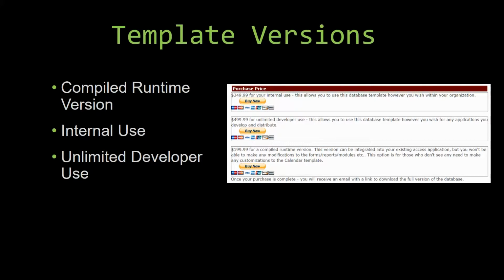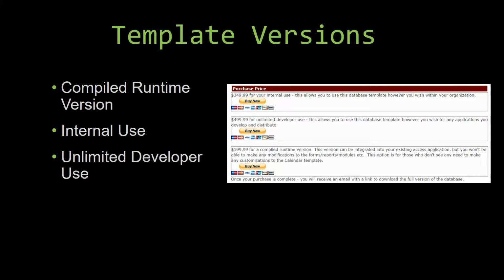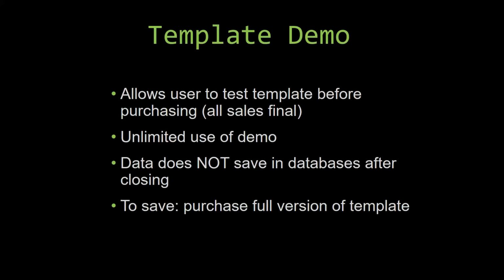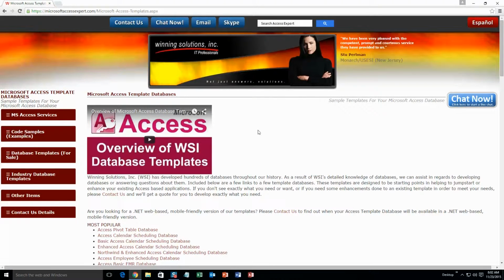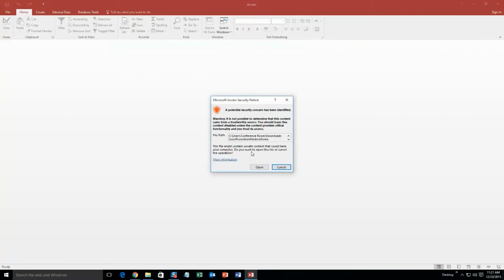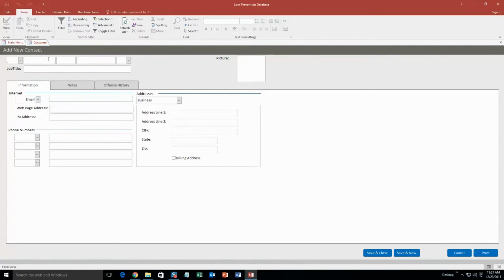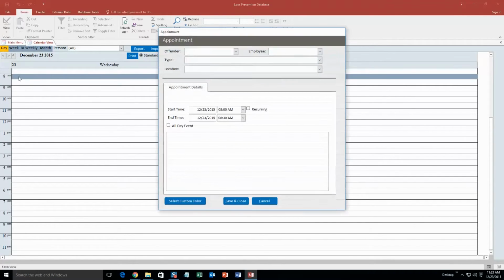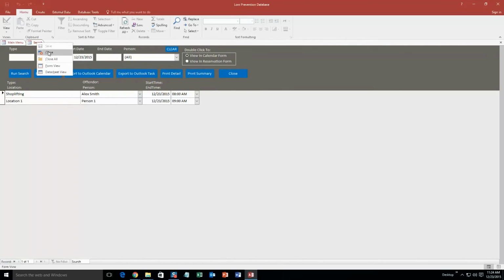Microsoft Access Loss Prevention Database Template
836 N. 2nd Street
Ames, Iowa 50010

BTC 3FNbZTZcGtZhXuijcsoV4JrZv2E74aLBwc
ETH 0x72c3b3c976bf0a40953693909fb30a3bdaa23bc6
LTC MUnUgvzRquK8GqmbMKDjbuwxDX6LgRAjts